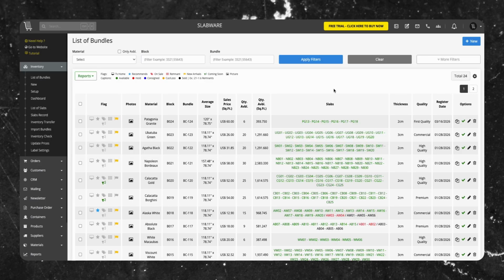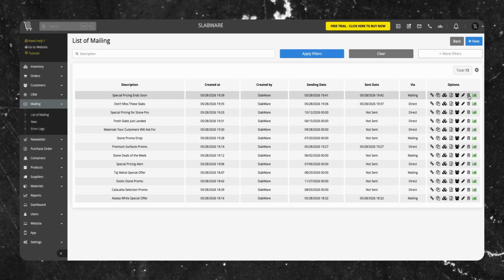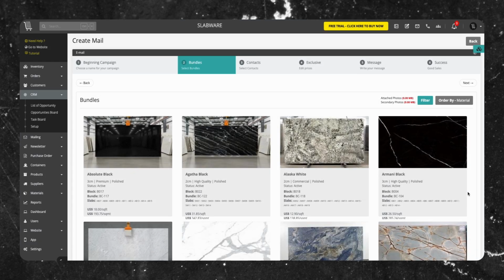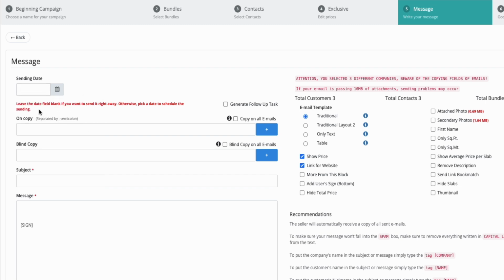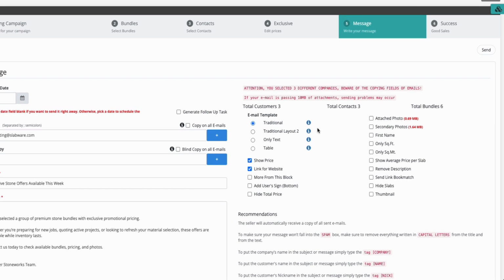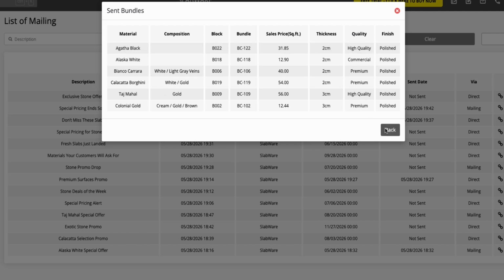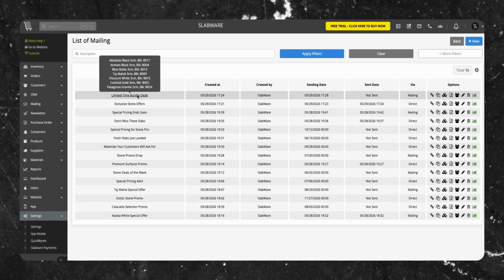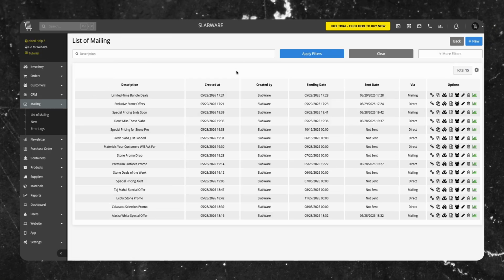Mailing | Distributor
00:00 Intro
00:38 Mailing List
01:54 Create a Mailing
03:05 Select Bundles
03:57 Select Contacts
04:18 Configure the Email
05:28 Email Templates
06:40 Send the Mailing
06:58 Mailing Results
07:43 Exclusive E-mail
09:09 Mailing Filters
09:25 Traditional Layout 2
09:50 Table Template
10:00 Only Text Template